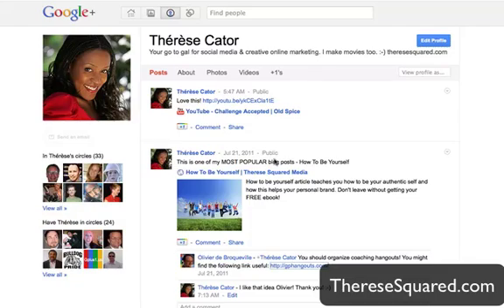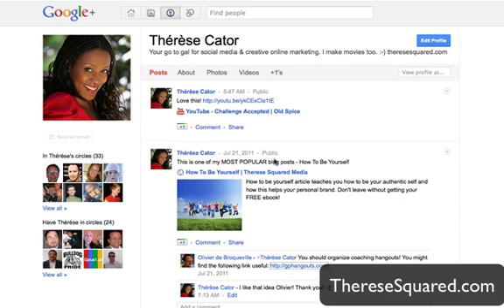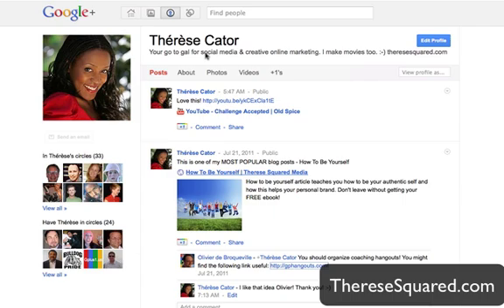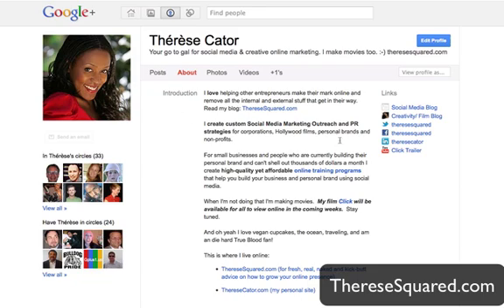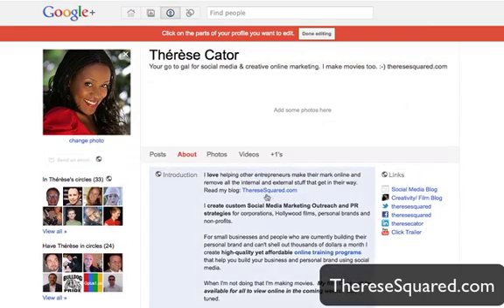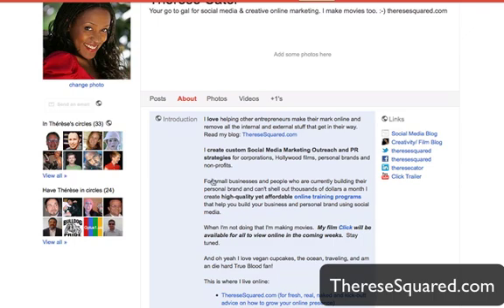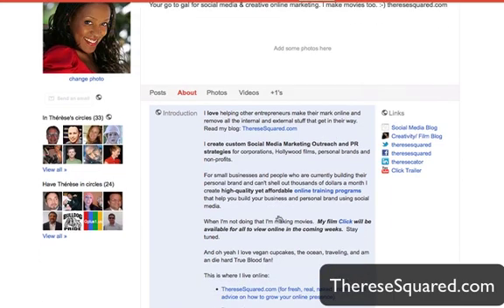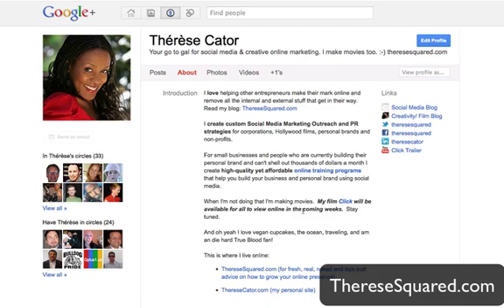How To Optimize Your Google Plus Profile : Headline & Intro